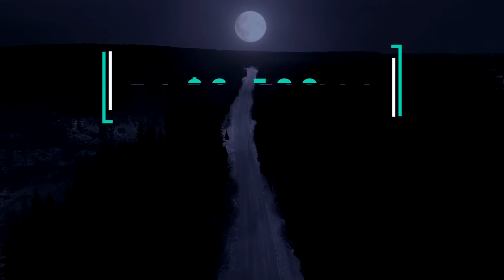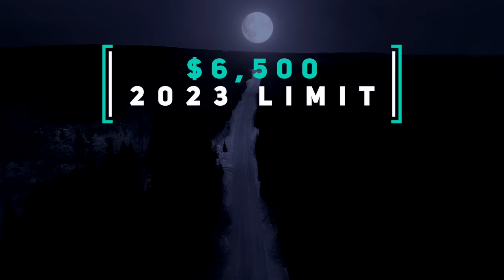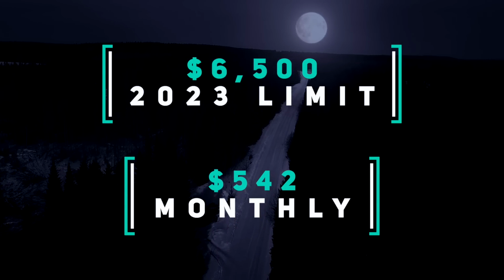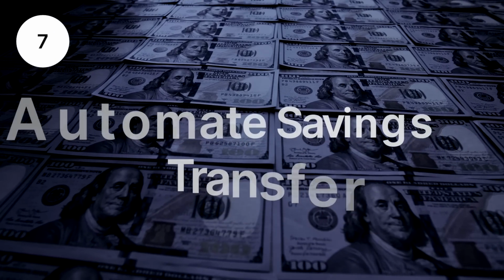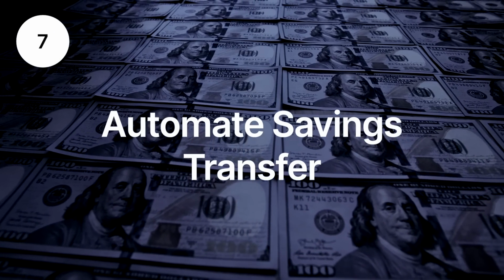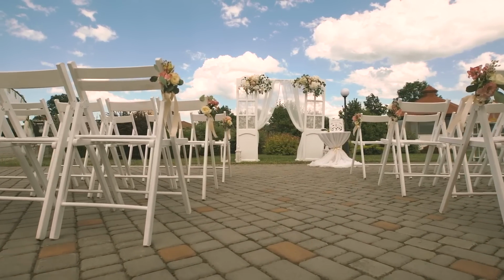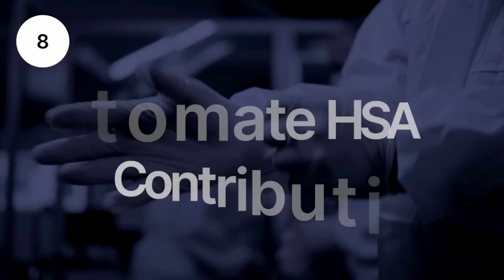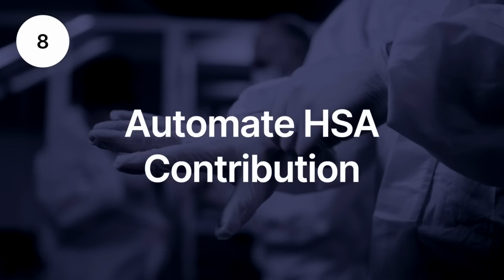Ultimate Money Flow System (12 Easy Steps)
I’m a big fan of simplifying and automating our money as much as possible.  When we can automate most of our finances, not only are we saving valuable time, it tends to work better because we are removing ourselves from the process.  So in this video, I want to walk you through step by step how to set up your own ultimate money flow system.

Timecodes:

0:00 - Intro
0:40 - Enroll 401k Match
1:27 - Enroll in FSA
2:23 - Direct Deposit to Checking
3:03 - Automate Essential Bills
3:37 - Automate Credit Card Bills
4:37 - Automate Roth IRA Contribution
5:19 - Automate Savings Transfer
5:52 - Automate HSA Contribution.
6:47 - Automate 529 Contribution.
7:31 - Automate Brokerage Contribution.
8:07 - Low-Interest Debt
8:48 - Maintenance